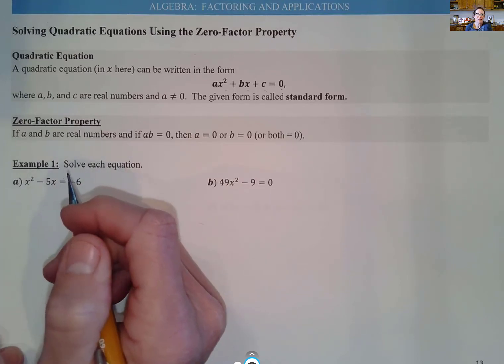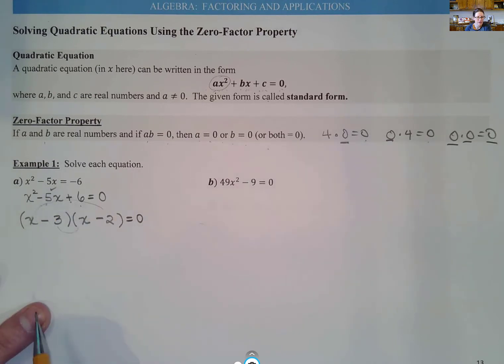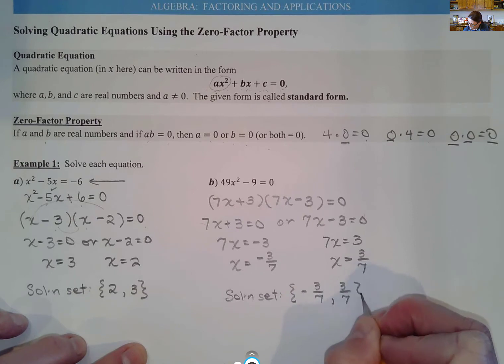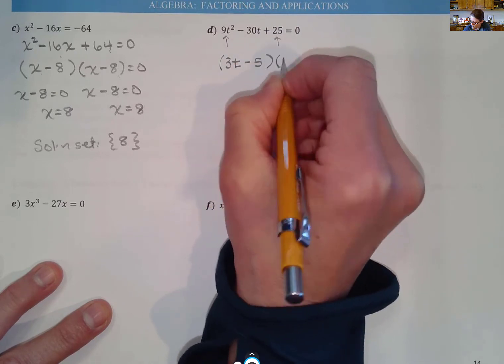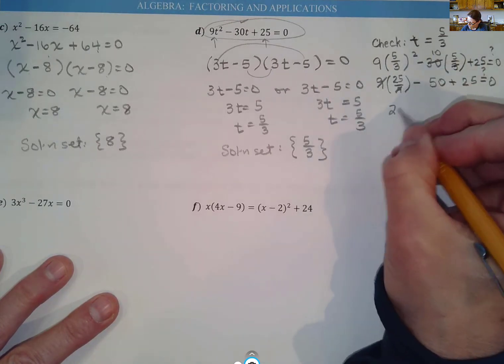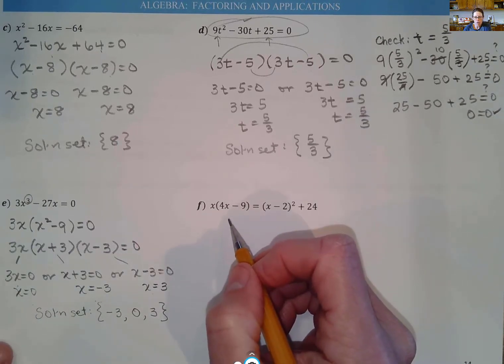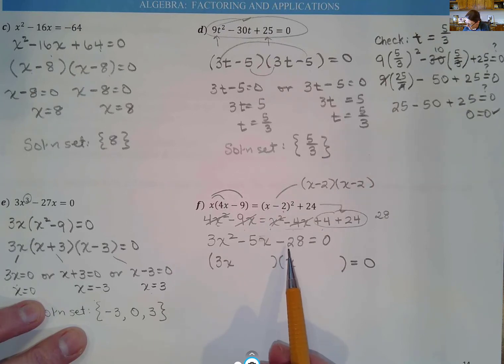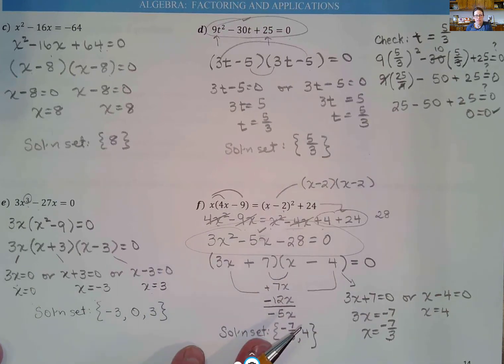MAT 098 Beginning Algebra Section 5.5 Solving Quadratic Equations Using the Zero-Factor Property